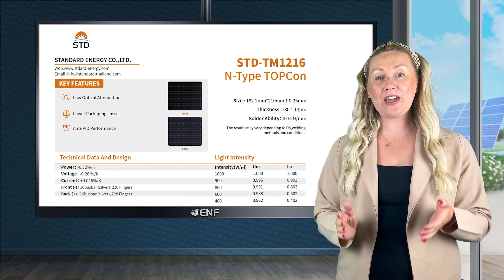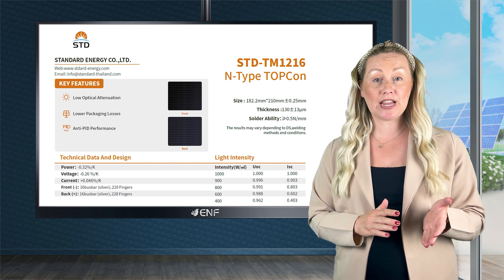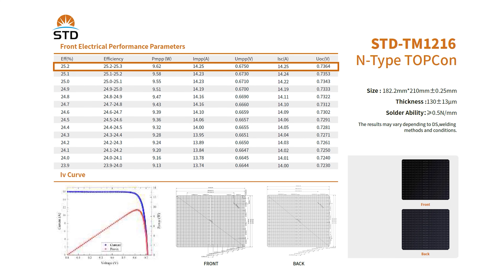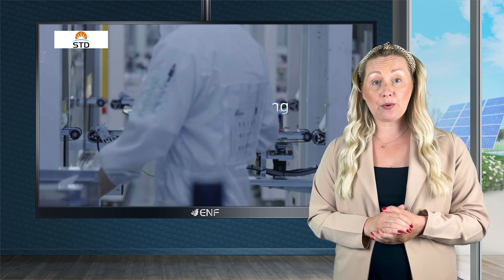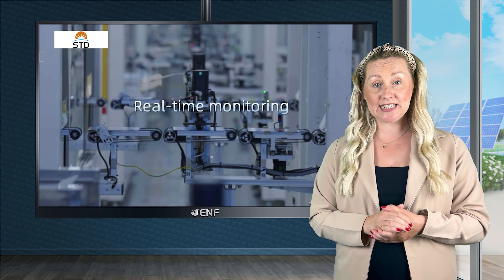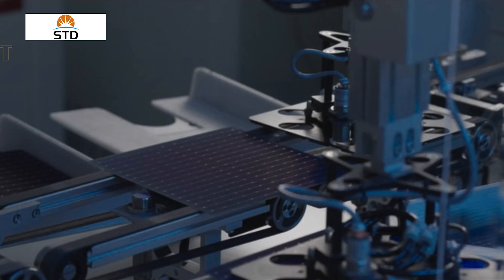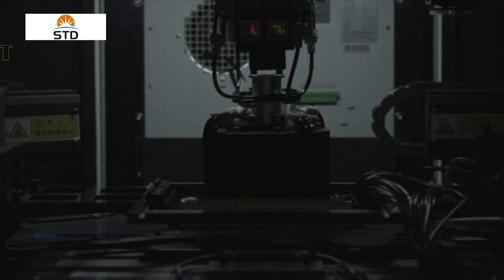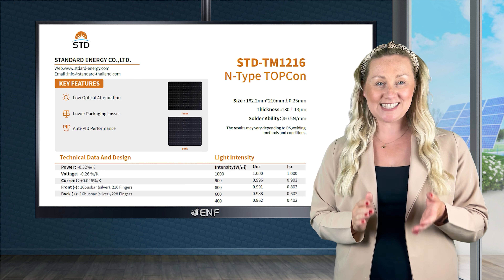Standard Energy - STD-TM1216 Solar Cell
𝐃𝐞𝐬𝐜𝐫𝐢𝐩𝐭𝐢𝐨𝐧:
• High efficiency of up to 25.2%
• Low optical attenuation
• Strong anti-PID performance
• Minimal packaging losses

𝐊𝐞𝐲 𝐋𝐢𝐧𝐤𝐬:

Product profile for Standard Energy - STD-TM1216 Solar Cell including product datasheet